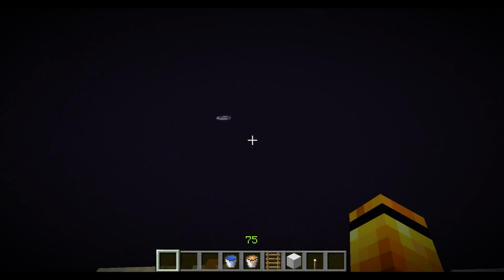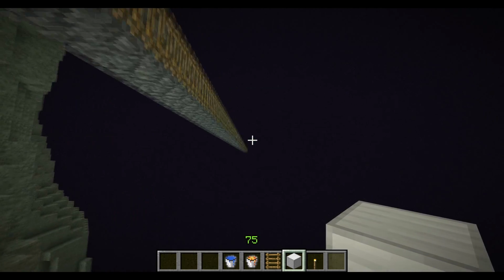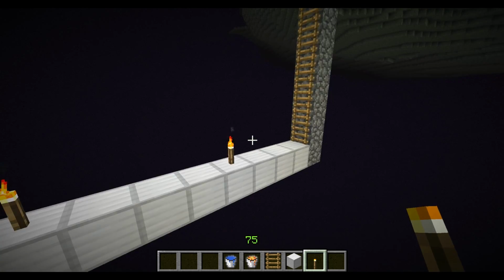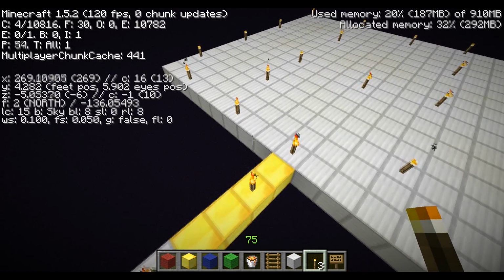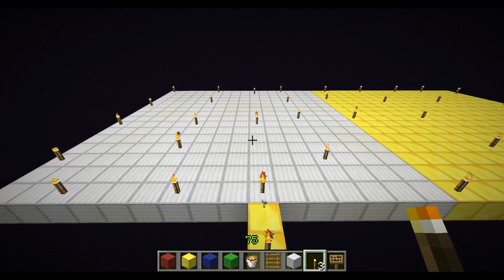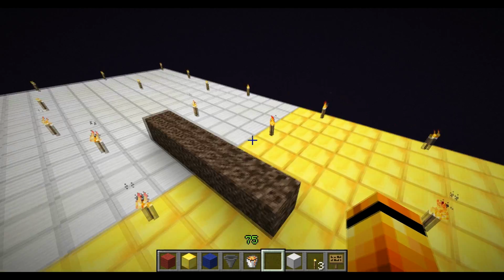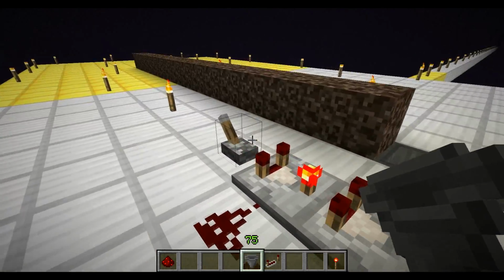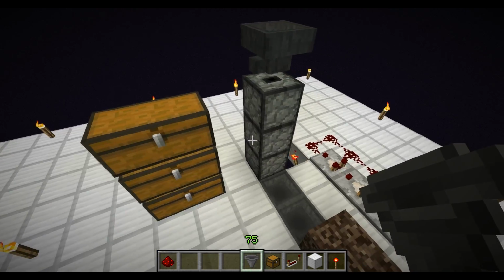King Designs: Enderman Farm - Part 1/2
Welcome to King Designs Farms! You wanted to know how I think? So this is it!
If you enjoy, please leave a like so I know!

When the farm is completed, I will release a full tutorial after trouble-shooting!